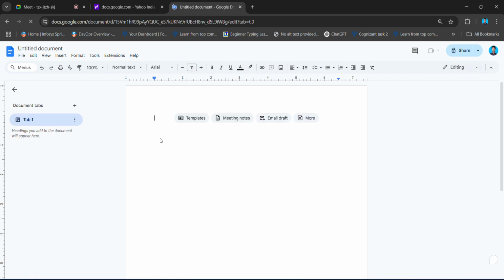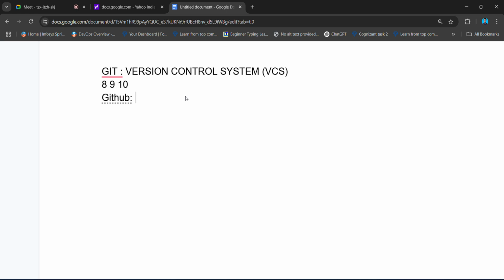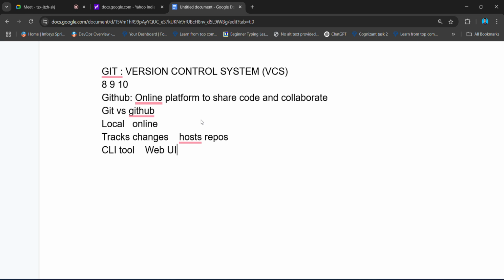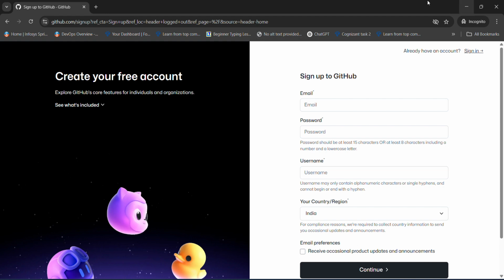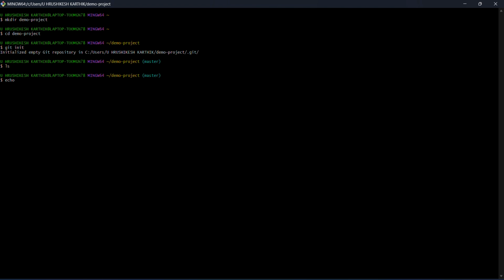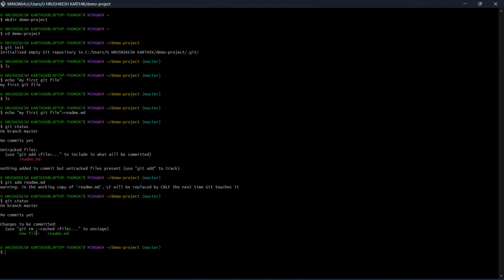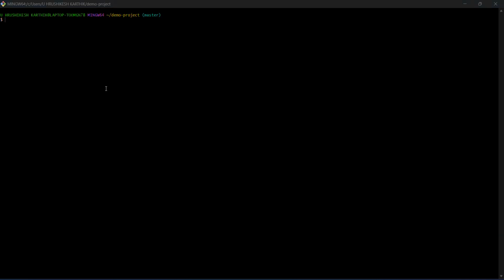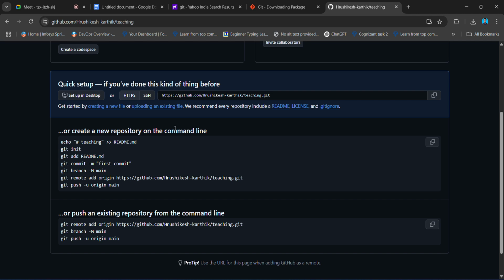Git & GitHub Full Tutorial for Beginners | Commands, PRs, GitHub Pages Demo | Java Full Stack Day 6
Welcome to Day 5 of our Java Full Stack Development Series!
In this session, we take a hands-on journey through Git & GitHub, covering all the essentials every developer must know.

🚀 What You’ll Learn in This Video:

What is Git and why it’s used

Important Git Commands (init, add, commit, push, pull, clone, etc.)

Connecting Git to GitHub

Creating and managing Pull Requests

GitHub Pages: Hosting your website for free

Accessing your website via GitHub Pages link

Real-time Git + GitHub Demo